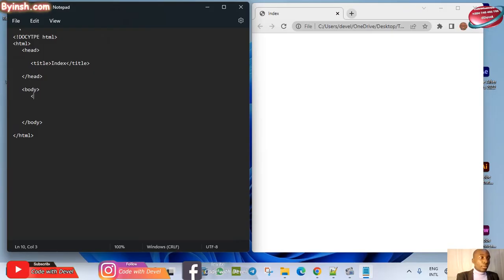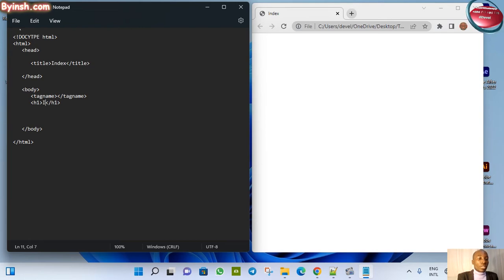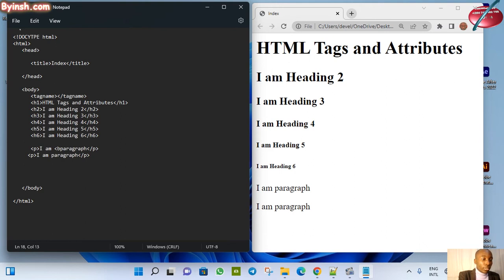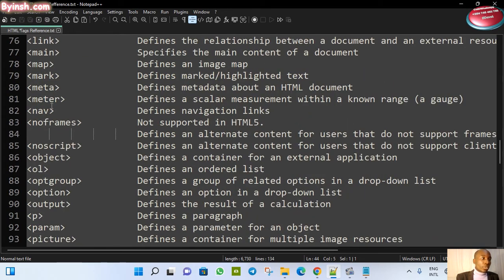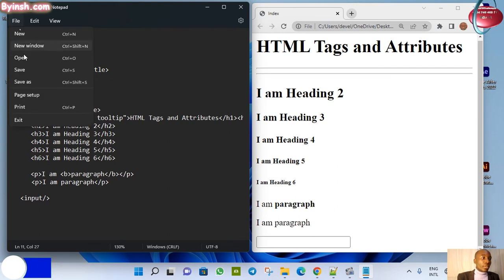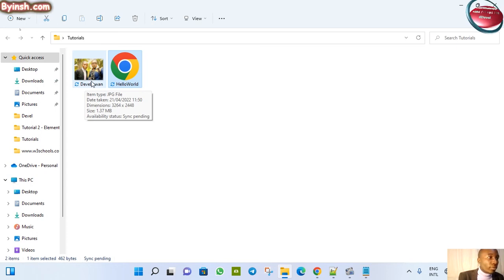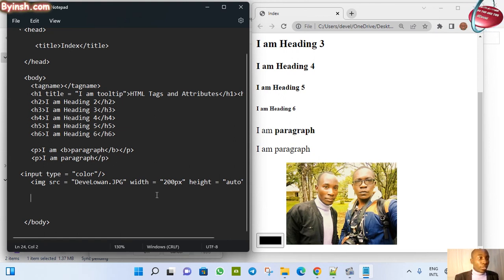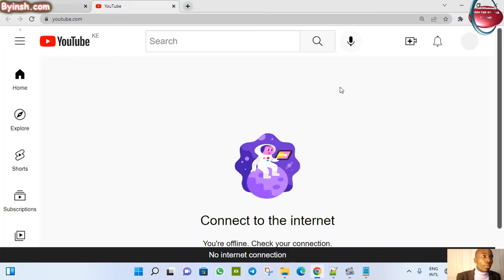Tut 3 HTML5 Tags and Attributes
I also have an offline app to teach you more in case you need request via (Whatsapp or email to: codewithdevel@)gmail.com